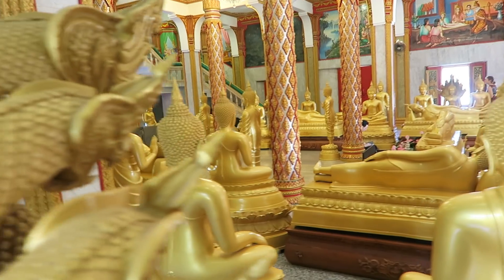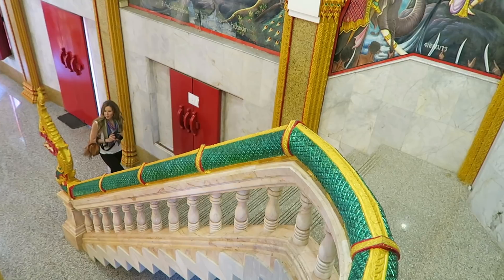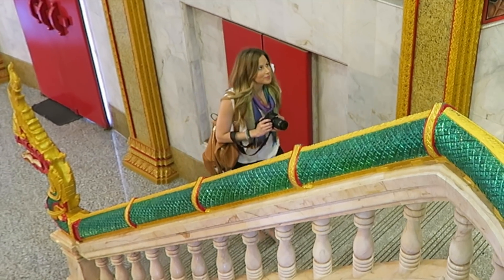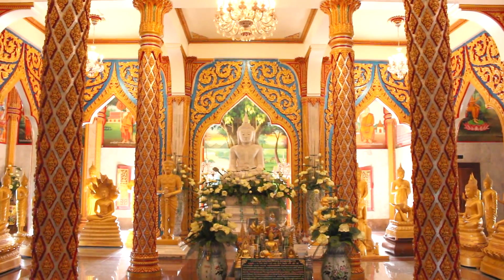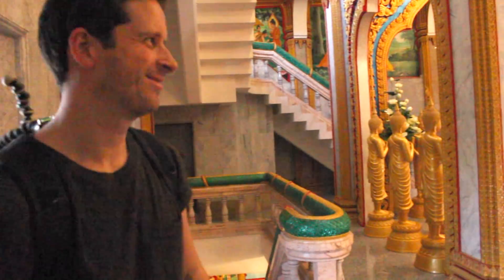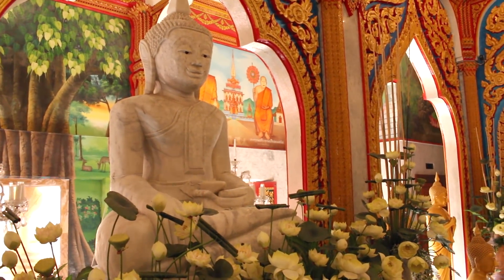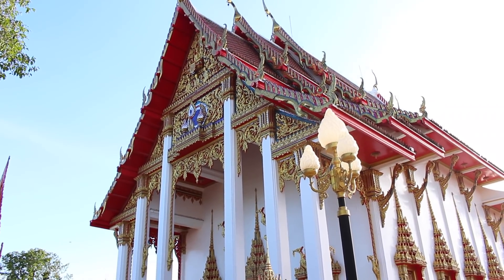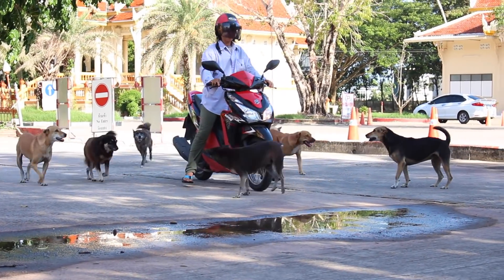Tour Wat Chalong Phuket with a Drone | Kathryn Tamblyn | Thailand Vlog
Join me for a full tour of Wat Chalong in Phuket, Thailand, featuring a little temple history and drone shots of the temple!

Wat Chalong is one of the most beautiful temples I've been to and it is hands down, the best temple in Phuket. The main temple building, or "chedi" is filled with golden Buddha statues and the walls and ceilings of the temple are decorated with colorful paintings depicting the many lives of the Buddha.